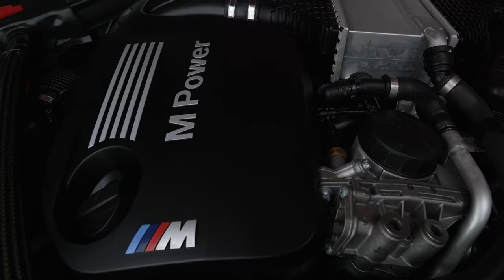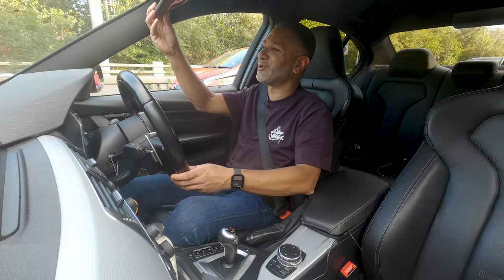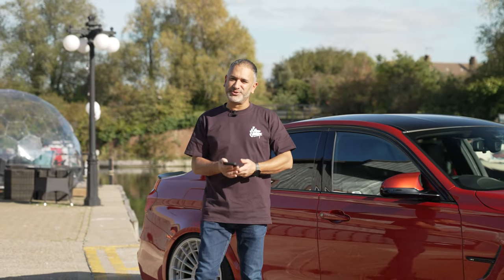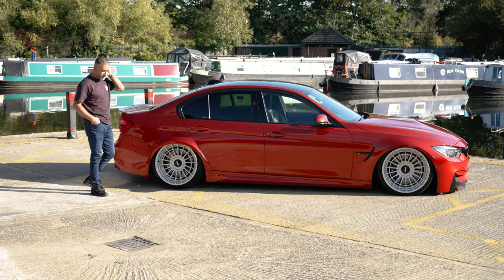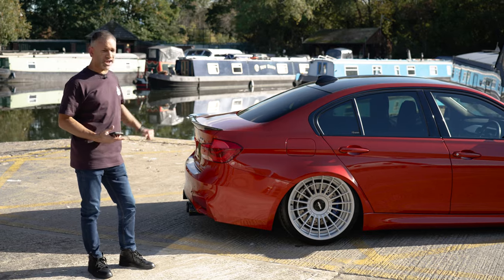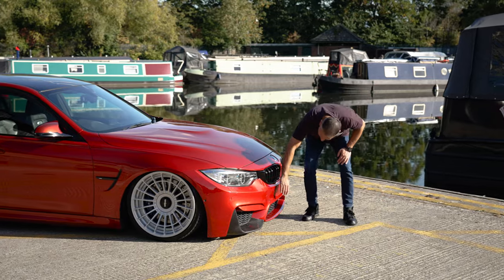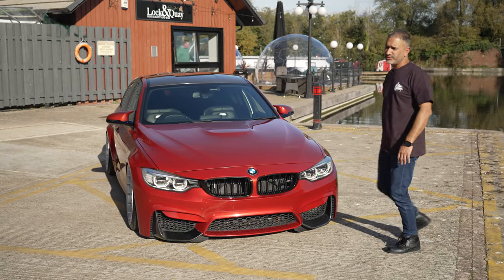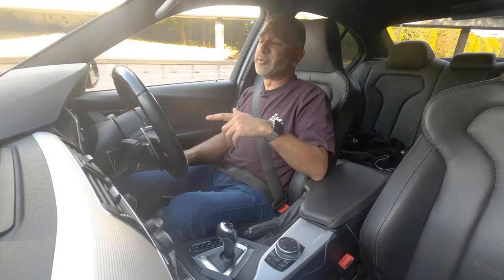Our BMW F80 M3 on Air Lift & Rotiform wheels | Car Audio & Security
Check out our Sakhir Orange BMW F80 M3 running Air Lift Performance 3H suspension, forged Rotiform LAS-R wheels, Rockford Fosgate sub & amp, Clifford alarm, Thinkware dashcams and SmarTrack tracker. This car is the complete package!